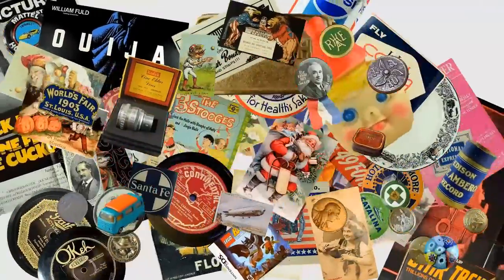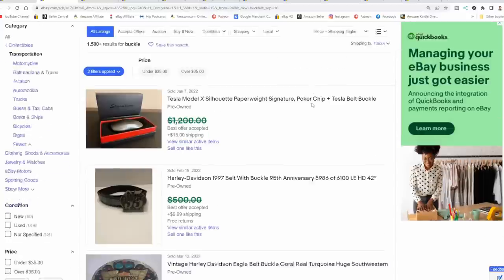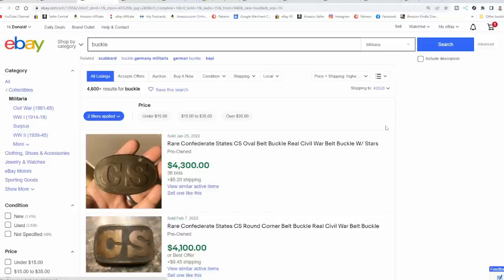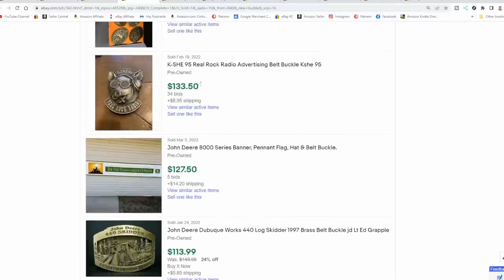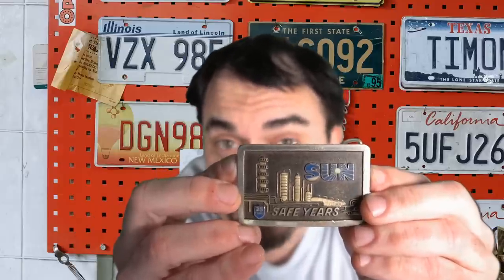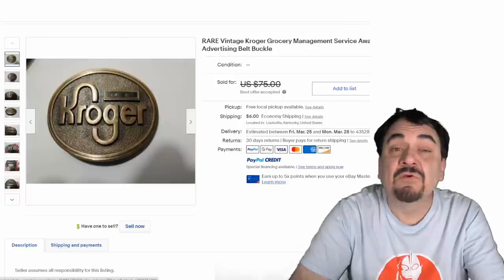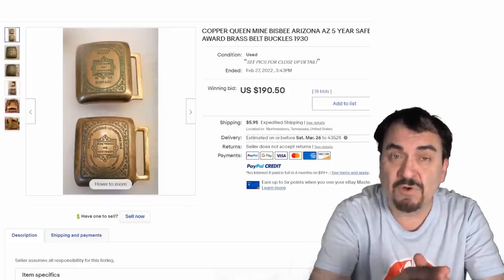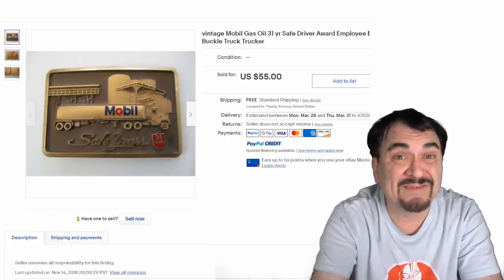A Quick $100 From These Sought After Items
Some of the Mailing Supplies We Use:
2" Table Top Tape Dispenser
2” Tape For Dispenser Above
6" X 9" poly mailing bags
10” X 14” & Larger Poly Mailing Bags